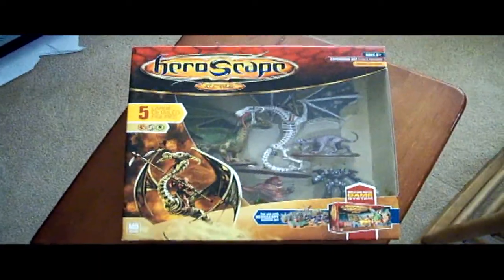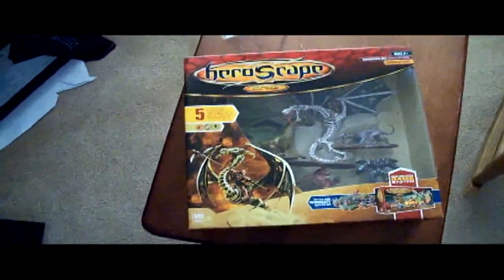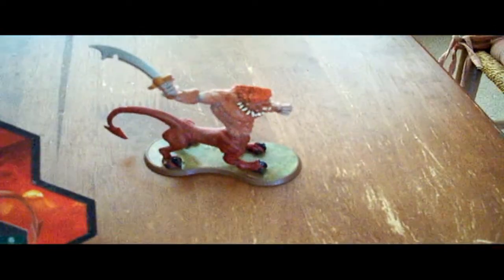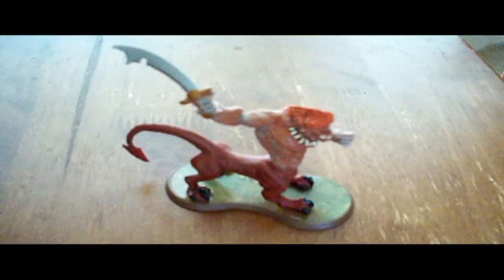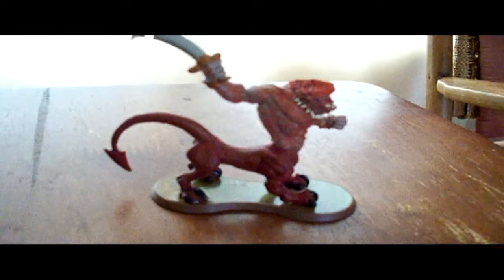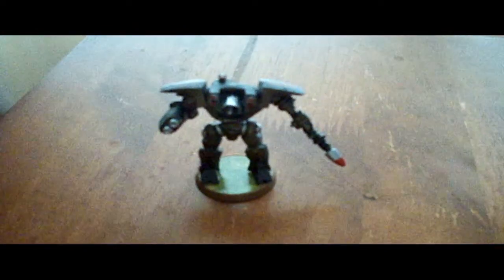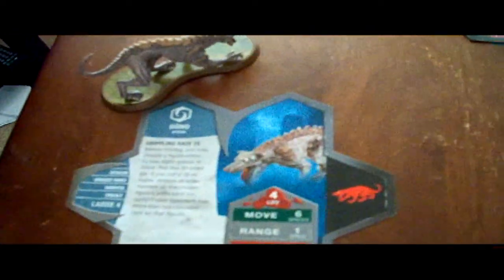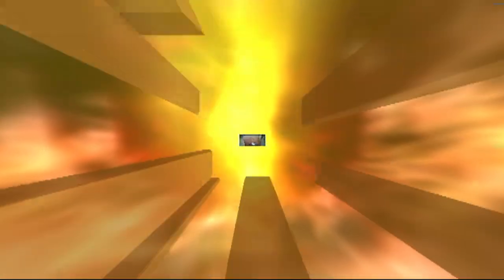Heroscape Unbox: Orms Return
this is an amazing set! i HIGHLY recommend it. some of the characters are not worth their points, but most of them are so good, they should be worth more. i speed things up a little in this one. sorry the video is so long, it's a BIG set :)